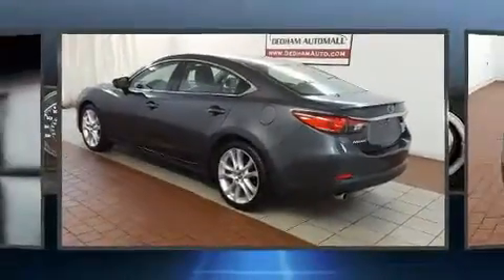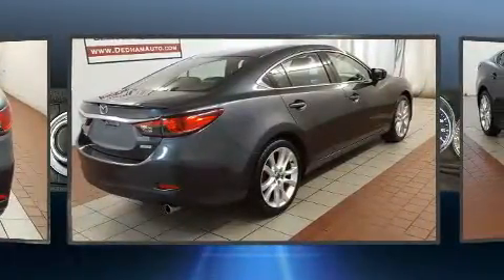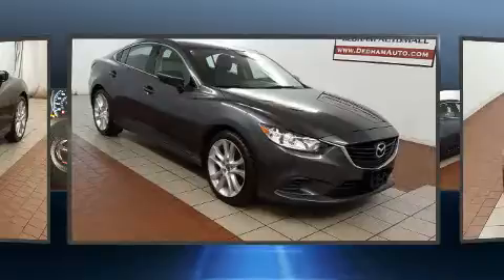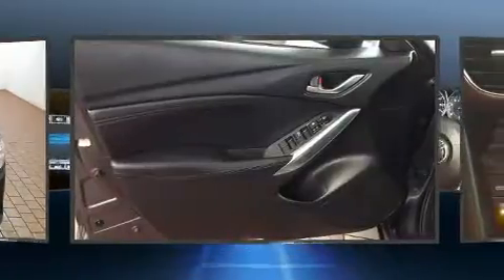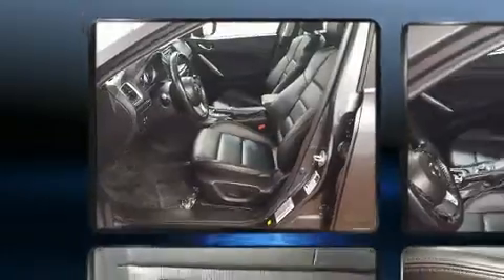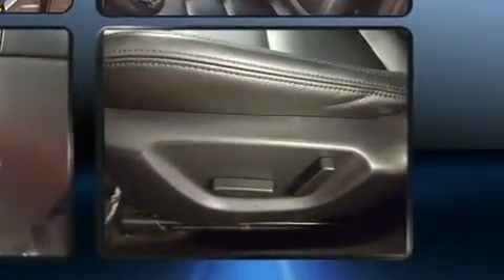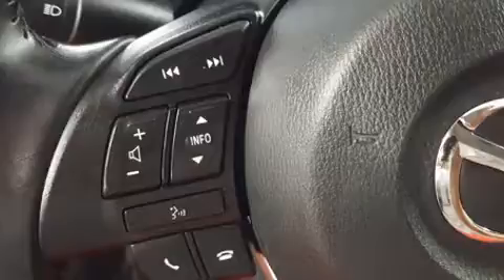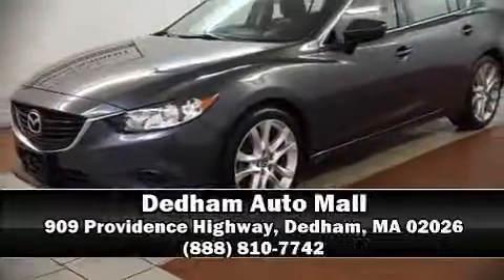2014 Mazda Mazda6 i Touring in Dedham, MA 02026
Introducing the 2014 Mazda Mazda6. With just over 45,000 miles on the odometer, this 4 door sedan prioritizes comfort, safety and convenience. Smooth gearshifts are achieved thanks to the 2.5 liter 4 cylinder engine, and for added security, dynamic Stability Control supplements the drivetrain. Both high fuel economy and flexible performance are assured by the 6 speed automatic transmission. All of the premium features expected of a Mazda are offered, including: variably intermittent wipers, front bucket seats, turn signal indicator mirrors, blind spot sensor, power windows, an overhead console, and a split folding rear seat. Mazda ensures the safety and security of its passengers with equipment such as: head curtain airbags, front side impact airbags, traction control, anti-whiplash front head restraints, a panic alarm, and 4 wheel disc brakes with ABS. Brake assist technology provides extra pressure when applying the brakes. Our sales reps are extremely helpful & knowledgeable. We'd be happy to answer any questions that you may have. Please don't hesitate to give us a call.